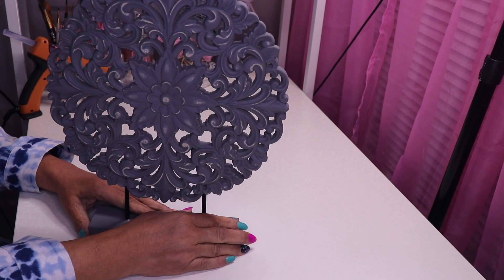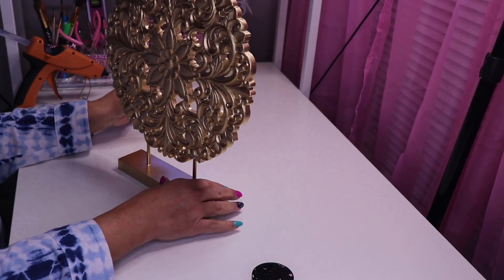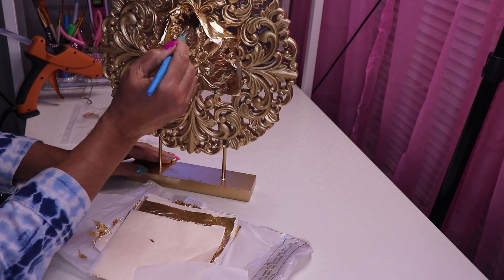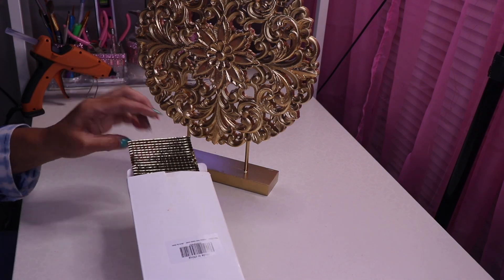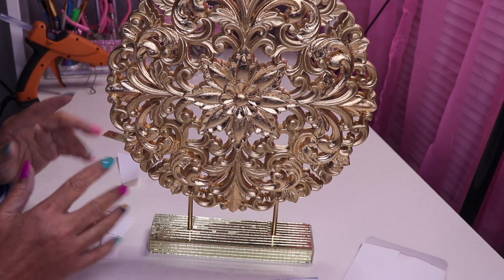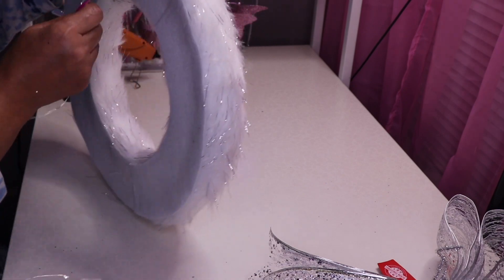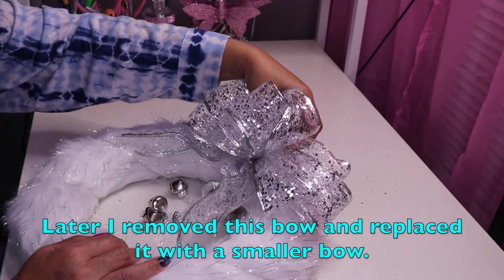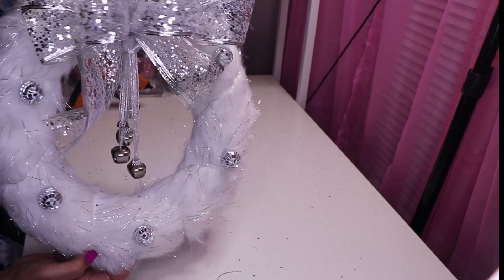DIY DOLLAR TREE CHRISTMAS DECOR | DIY DOLLAR TREE TABLE DECOR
2 DOLLAR TREE PLUS SECTION DIY'S

In this video I will show you how to upgrade 2 Dollar Tree Items to Stunning! This DIY is very easy and inexpensive and it's perfect for the Holiday season if need new decor to entertain and are great gift ideas.

ITEMS USED IN DIY NO. 1
ORNATE TABLE DECOR - DOLLAR TREE
GOLD SPRAY PAINT -
GOLD LEAF
GOLD LEAF ADHEDSIVE
GOLD MIRROR TILE

DIY NO.2
WHITE FAUX FUR WREATH - DOLLAR TREE
SMALL MIRROR BALL ORNAMENTS  - DOLLAR TREE
DOOR KNOB DECOR - DOLLAR TREE
GIFT WRAP RIBBON - DOLLAR TREE
STRING LIGHTS
HOT GLUE GUN
GLUE STICKS